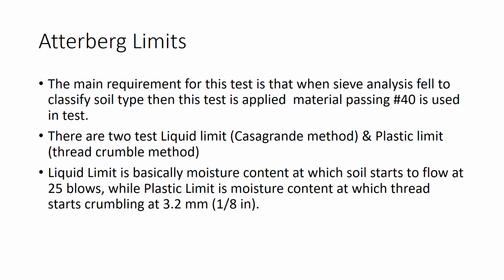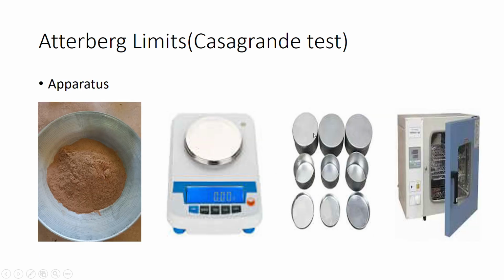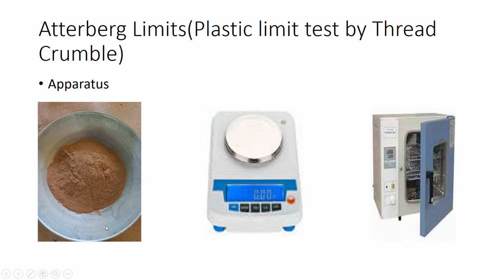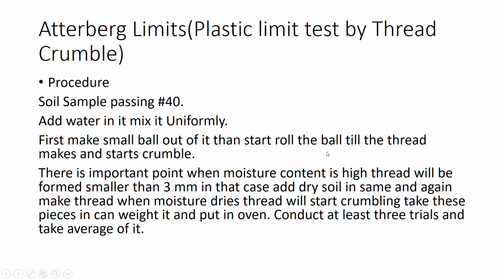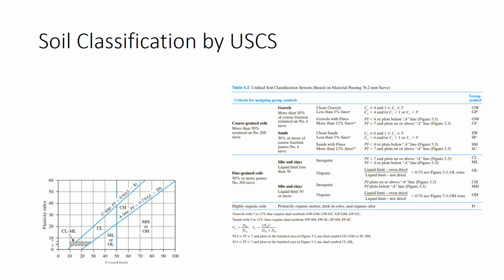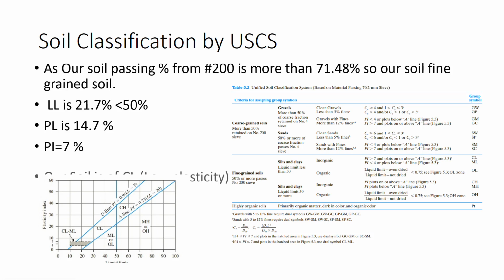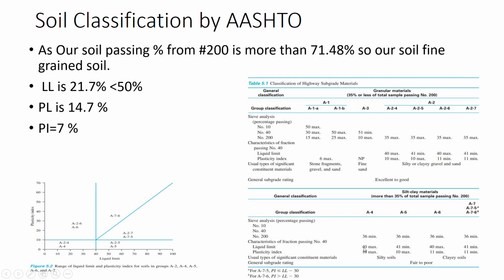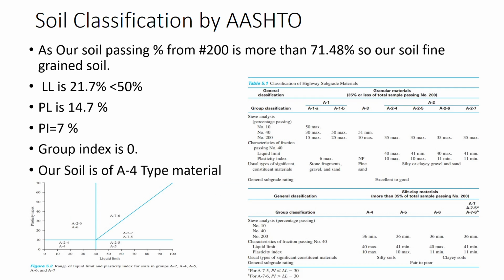Atterberg Limit and Soil Classification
Assalam-o-alaikum This video Covers the topics of
Atterberg Limit (Liquid Limit by Casagrande Method  & Plastic Limit by To thread Crumble)
Soil Classification by USCS and AASHTO are also Explained